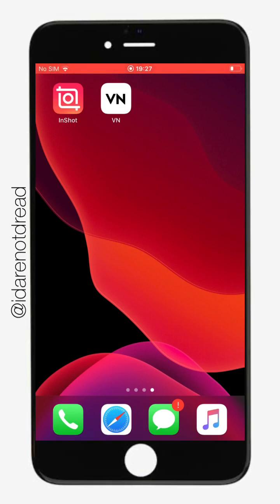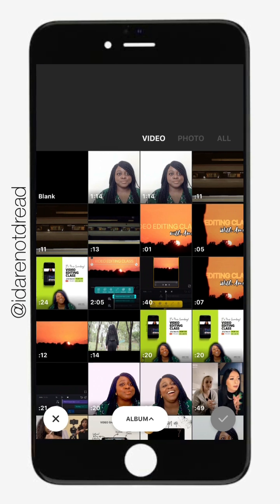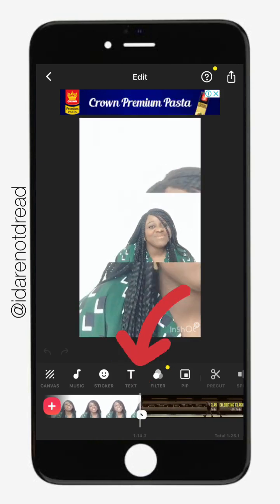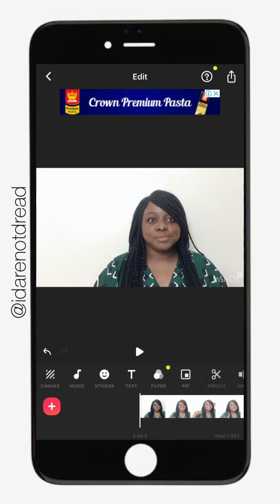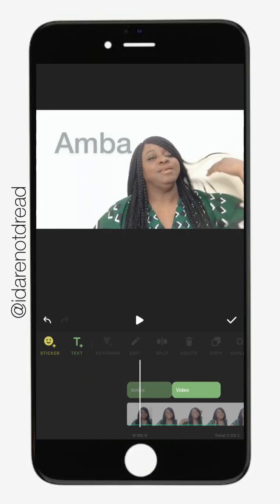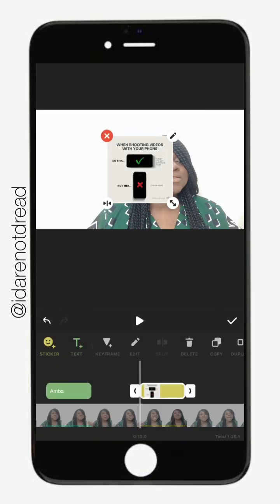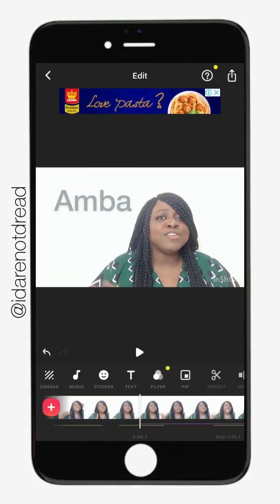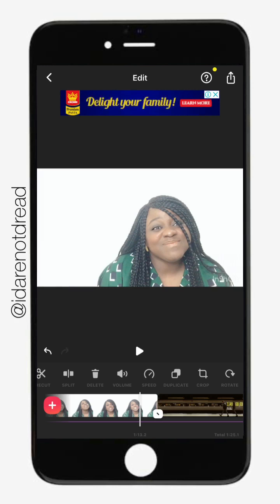The basics of a smartphone video editing app (INTRO)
Here I explain the basics of a smartphone video editing app and how timelines work. I also give a comparision between VN app vs Inshot explain why I prefer VN.